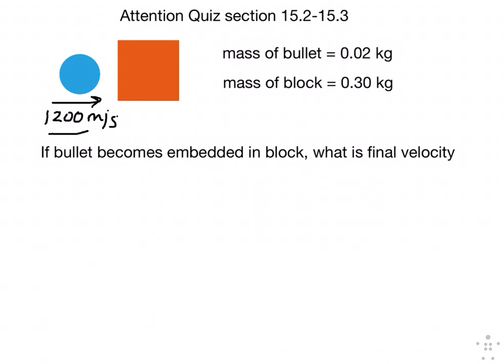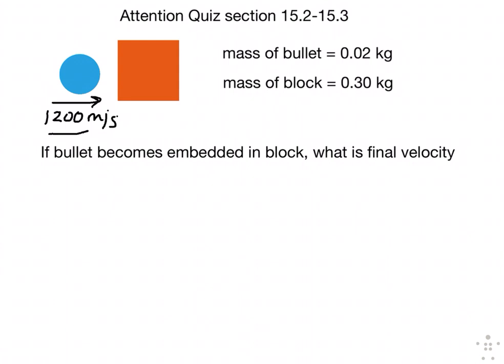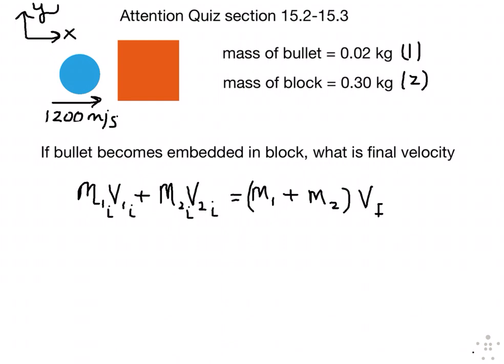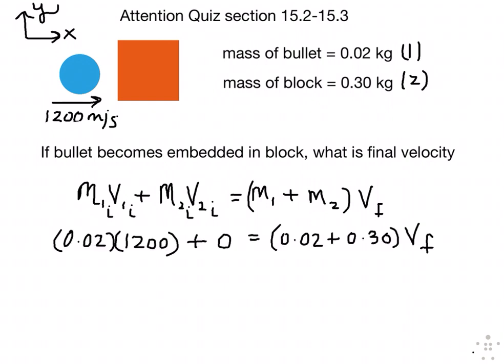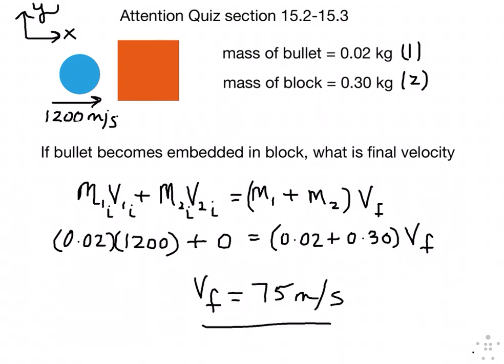Attention Quiz 15 2 15 3